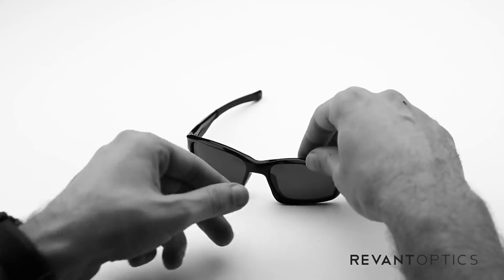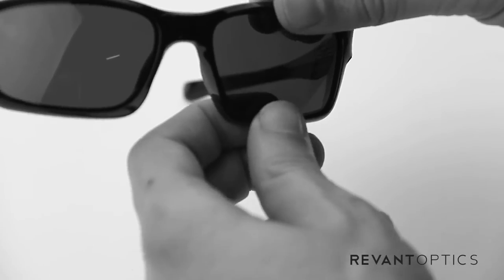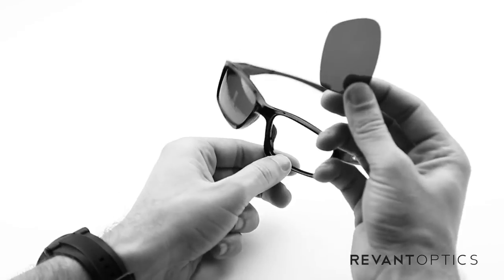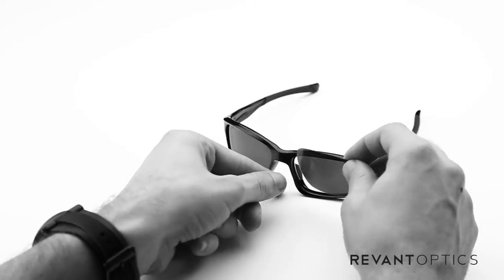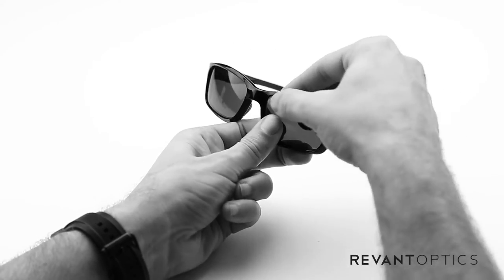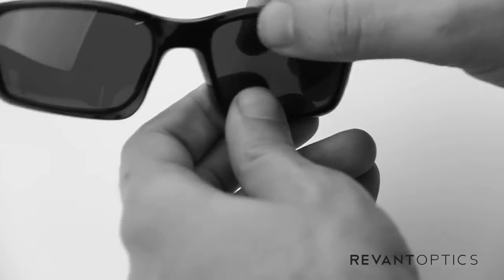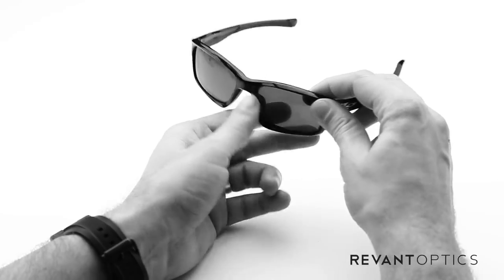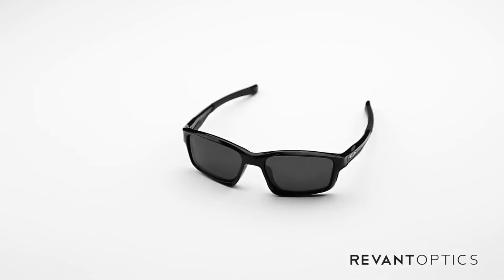Oakley Chainlink Lens Replacement & Installation Instructions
STRESS-FREE LENS REPLACEMENT & INSTALLATION. How to easily remove and install replacement lenses in the Oakley Chainlink frames.